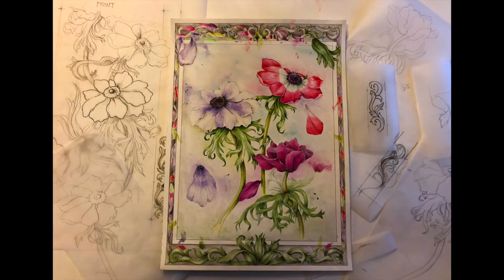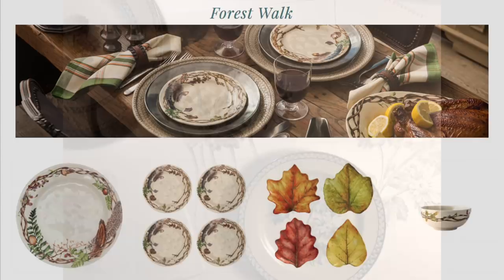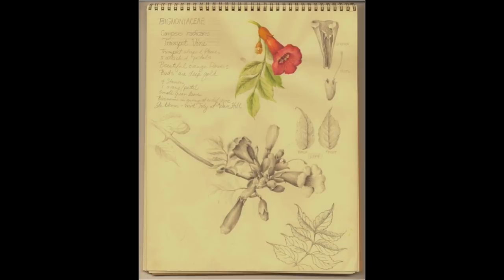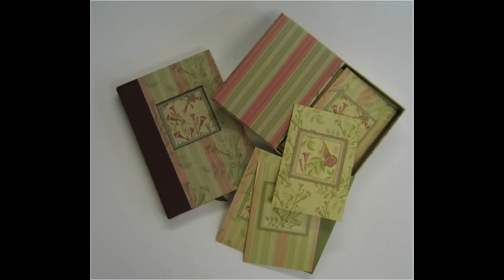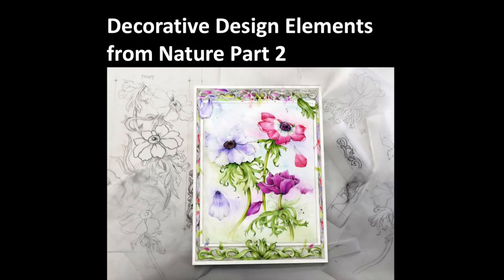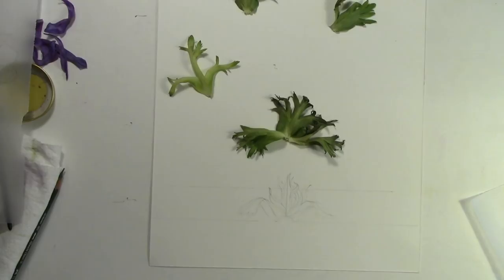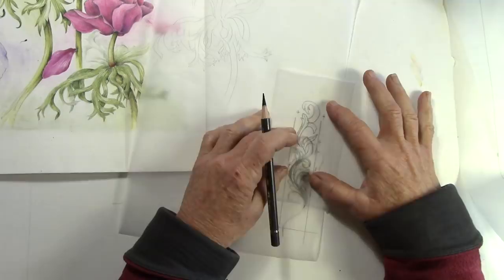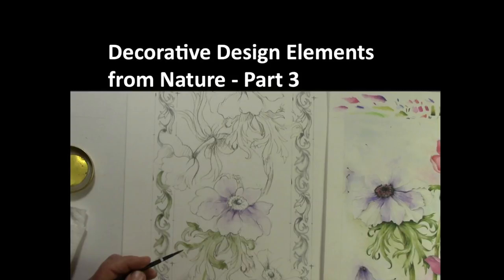Decorative Design Challenge: Botanical Design Elements from Nature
Join The Practice of Botanical Drawing Online Course and create decorative designs from your botanical illustrations with botanical illustrator and author Wendy Hollender. Get creative and take your botanical drawing to a new level.